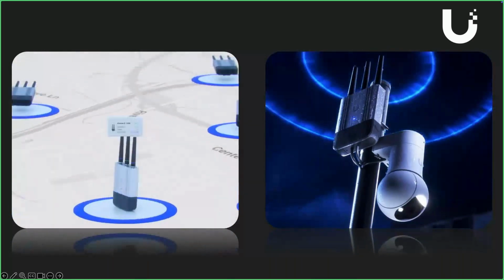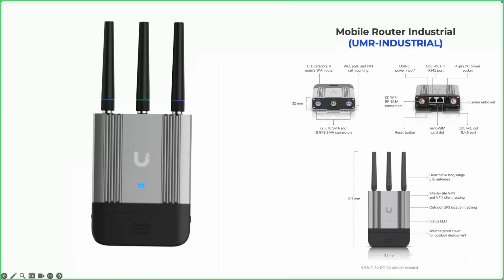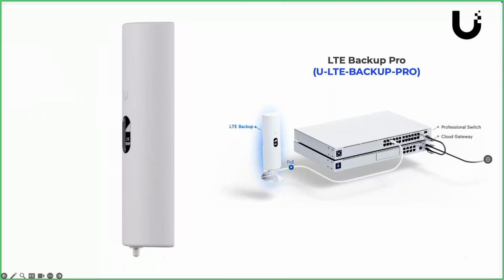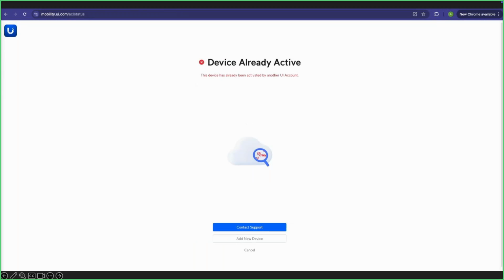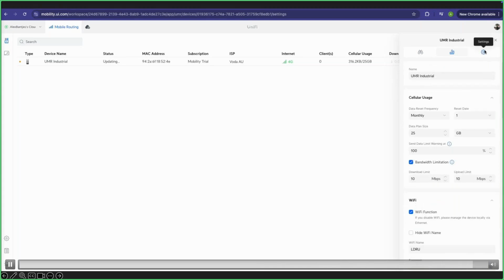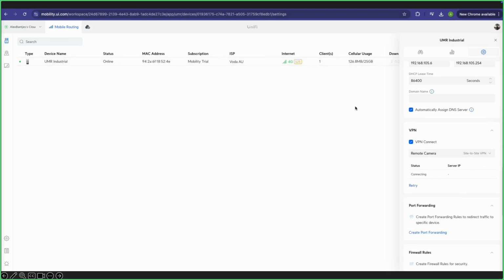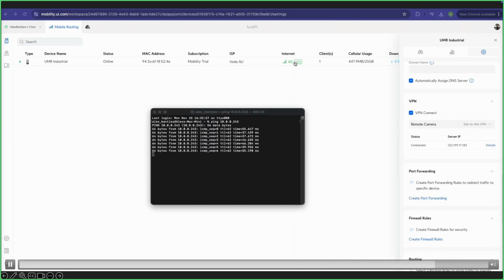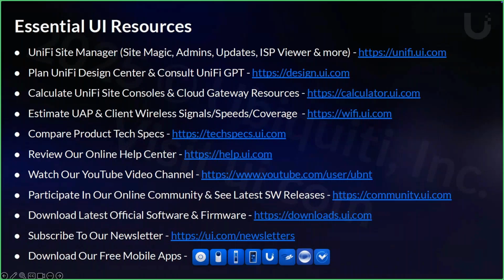Ubiquiti Mobile Routing Setup Guide | Easy Remote Connectivity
Join Leader for a overview of the Ubiquiti Mobile Routing product range, with a focus on the Mobility platform, device configuration and remote management.

Topics:
0:00 Device Overview
09:46 Mobility Management
10:42 Remote Adoption
12:29 Adoption Restrictions
13:28 Initial Setup
16:40 Remote Camera VPN
22:00 Enabling Remote Work
24:19 WAN Failover
26:15 Licensing
28:22 Q&A